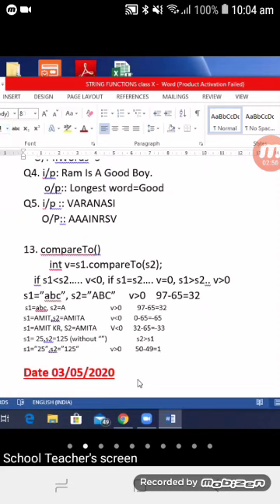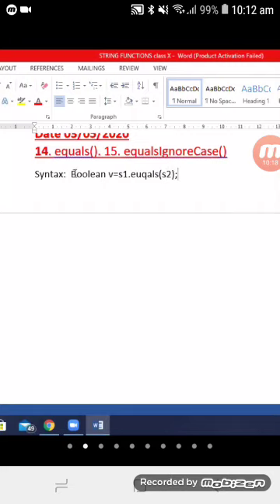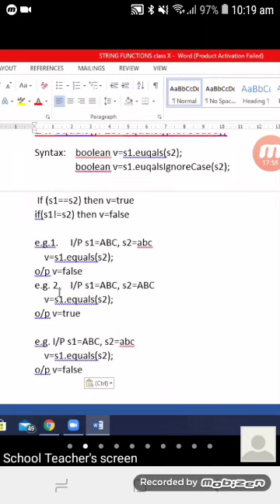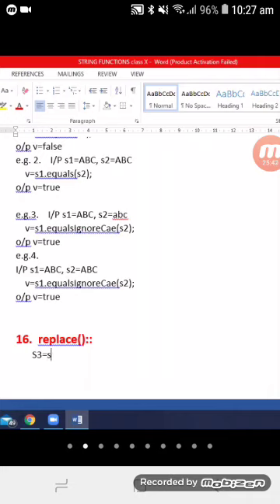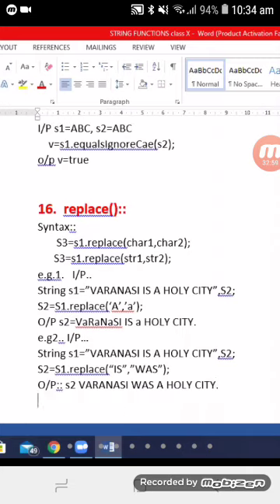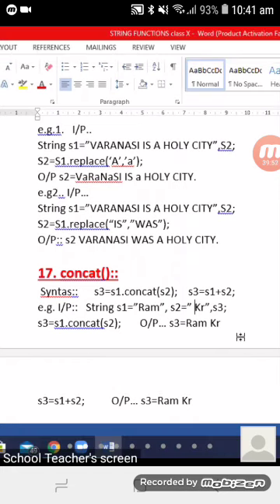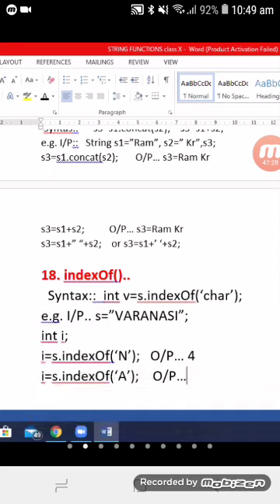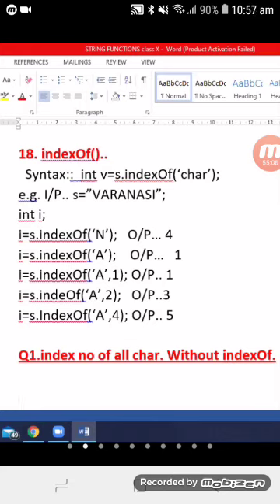More examples with string handing